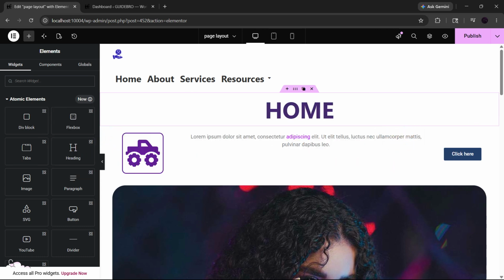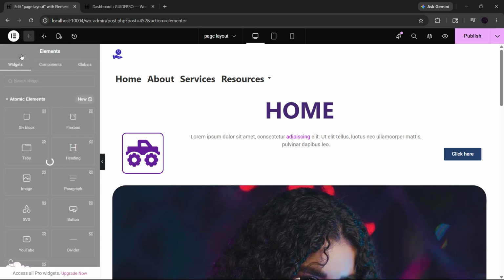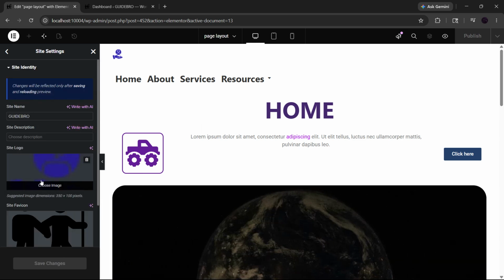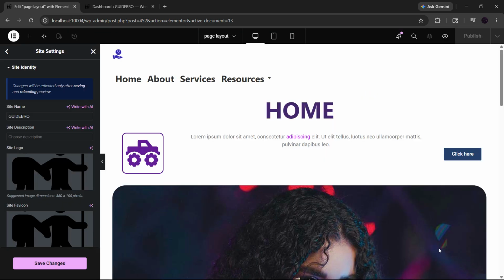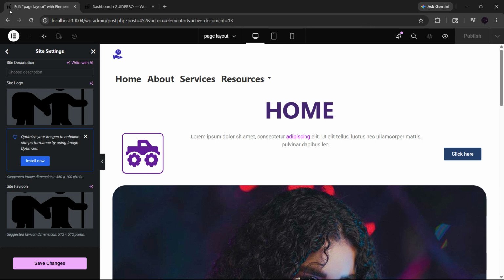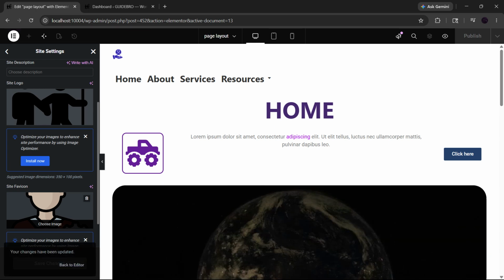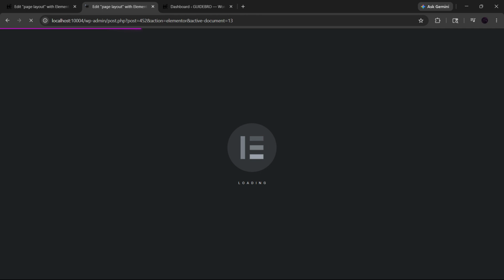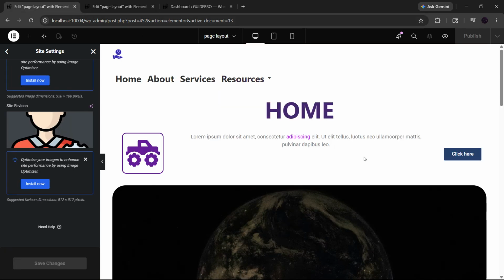How To Change Site Logo And Title In Elementor (Easy Guide)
Learn how to change your site logo and title in Elementor using the recommended Site Settings method. Update your Site Identity, upload a new logo and favicon, and save changes site-wide quickly and easily.

🕚Timestamps:
00:00 Intro
00:20 Open Elementor Editor
00:38 Access Site Settings
00:56 Navigate To Site Identity
01:12 Upload Site Logo
01:39 Add Site Favicon
02:05 Save Changes And Check Site

✍️What You'll Learn In This Video:
• How To Change Your Site Logo In Elementor
• How To Update Site Title And Brand Identity
• How To Access Elementor Site Settings
• How To Upload A New Logo And Favicon
• How To Save Branding Changes Site-Wide
• How To Confirm Your Updated Website Identity

💡Pro Tips For Changing Your Site Logo And Title In Elementor:
• Use A High-Resolution Logo For Clean Display
• Choose A Transparent PNG Or SVG When Possible
• Keep Your Favicon Square For Best Results
• Refresh Your Site In A New Tab After Saving
• Double-Check Theme Settings If Changes Do Not Appear